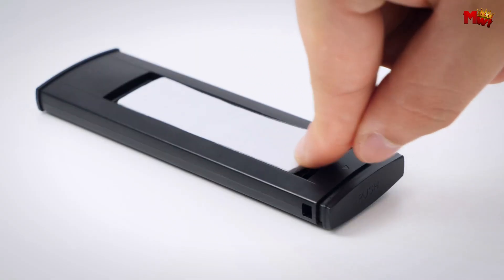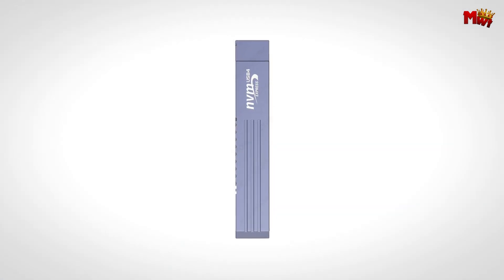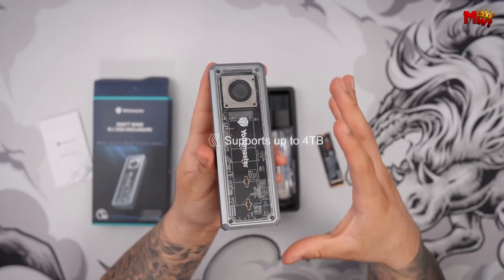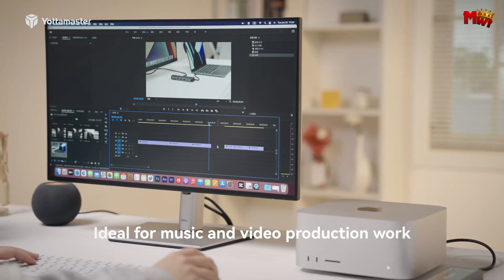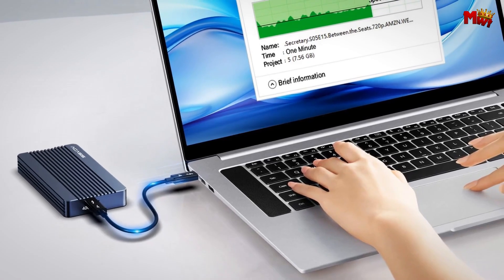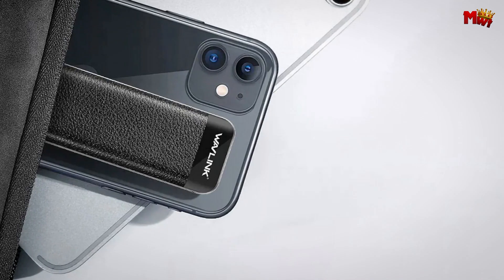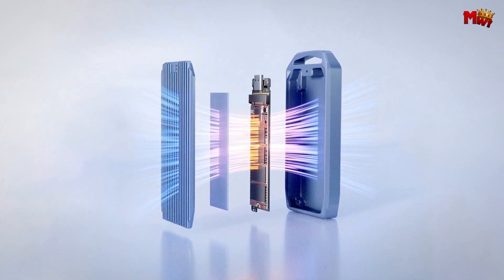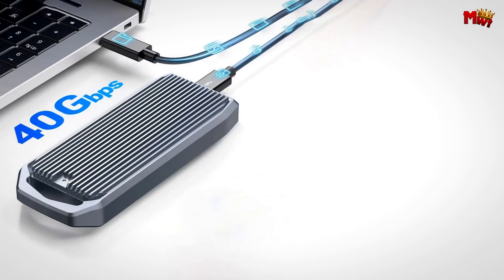Best Thunderbolt 3 NvME SSD Enclosure | Who Is THE Winner #1?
Links to the best thunderbolt 3 nvme ssd enclosure we listed in this video:

1. Orico M2V01-C4
2. Wavlink UTE02
3. Acasis TBU405AIR
4. Yottamaster YACOM2
5. Jeyi TB2464

Chapters:
00:00 Intro
00:30 Jeyi TB2464
02:40 Yottamaster YACOM2
04:59 Acasis TBU405 AIR
07:03 Wavlink UTE02
09:17 Orico M2V01-C4